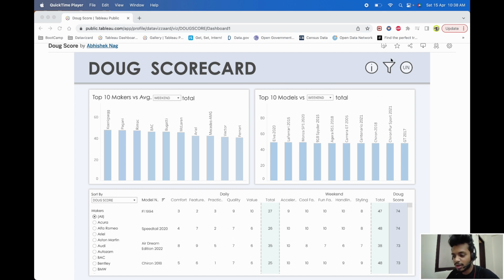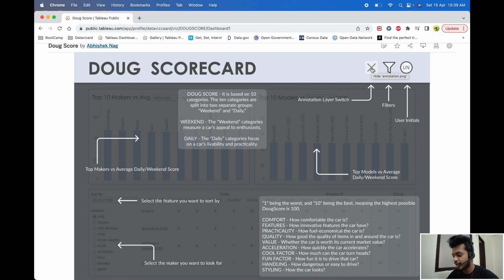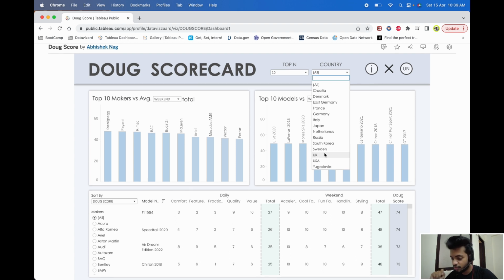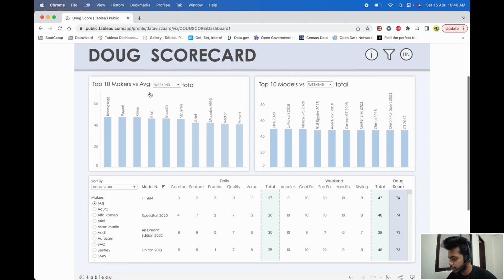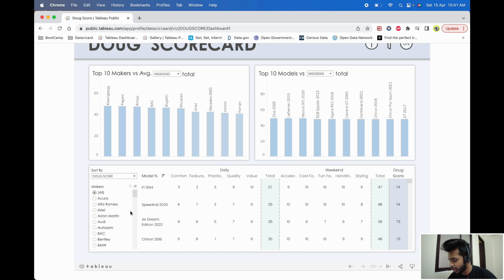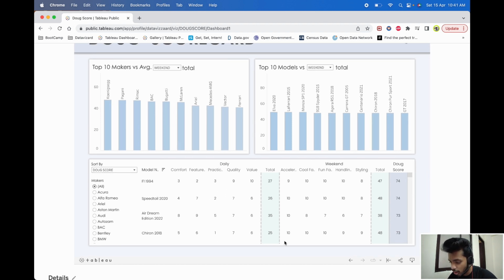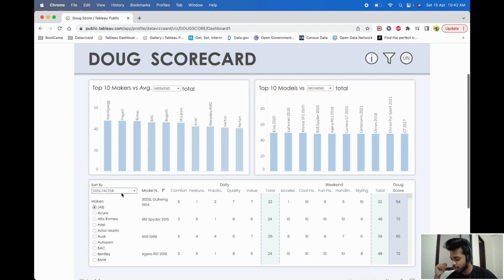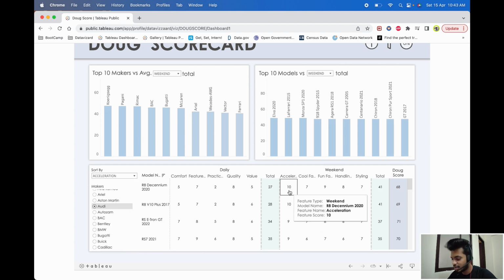Doug Scorecard || tableau Dashboard Walkthrough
Hi
In this video, I will walk you through one of my latest dashboards. The dataset has been taken from Makeover Monday website.